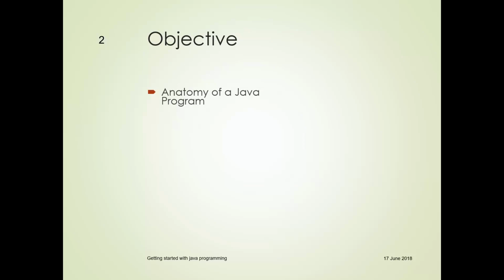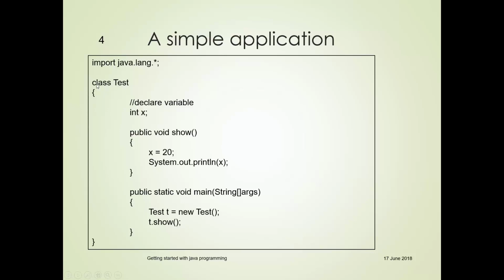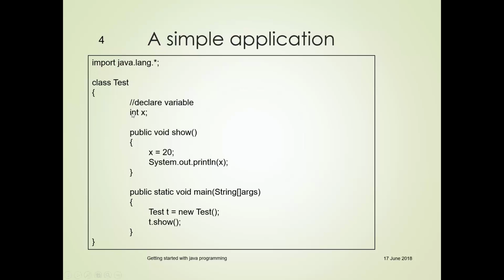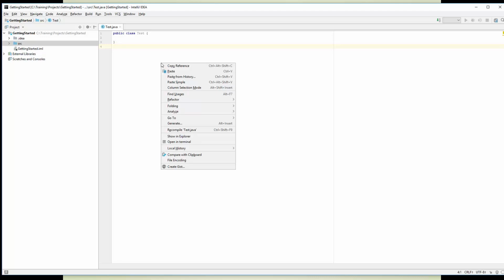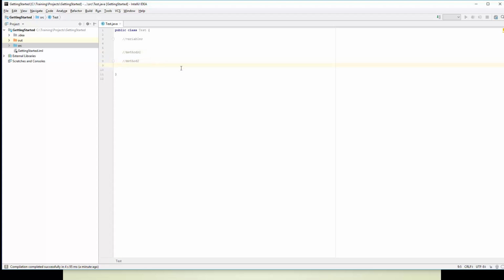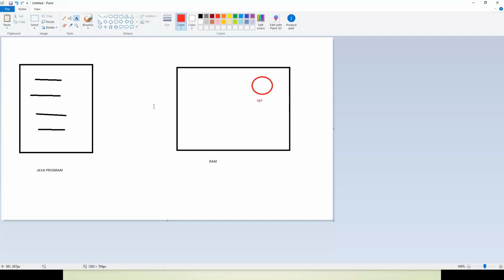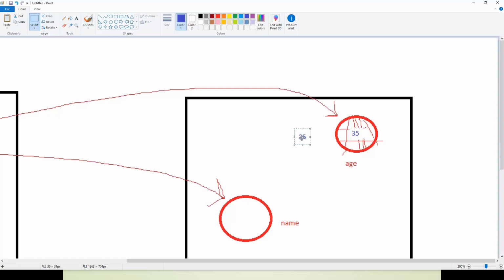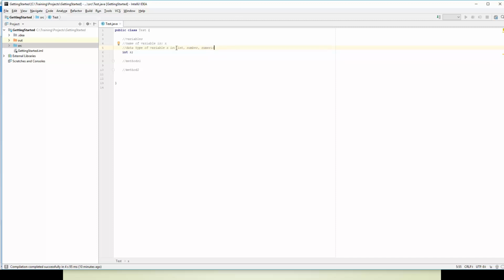Core Java - 1 [Class and variables]